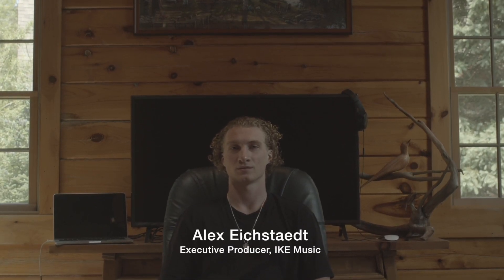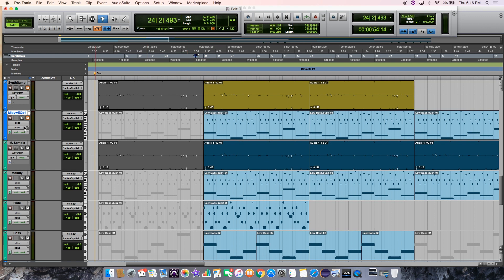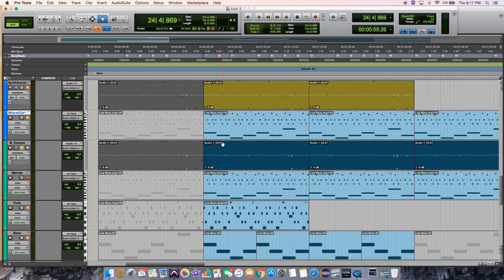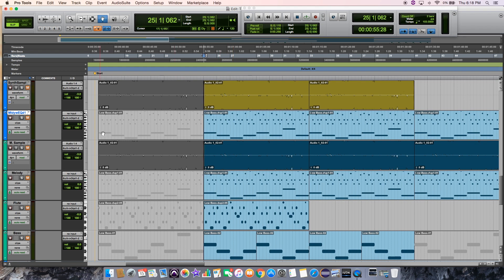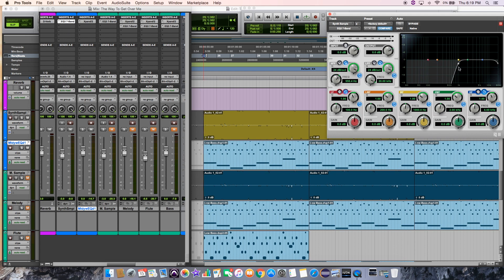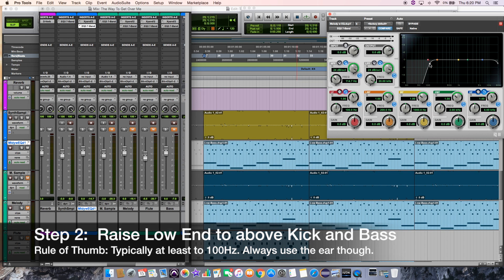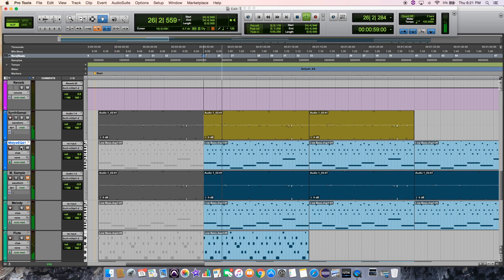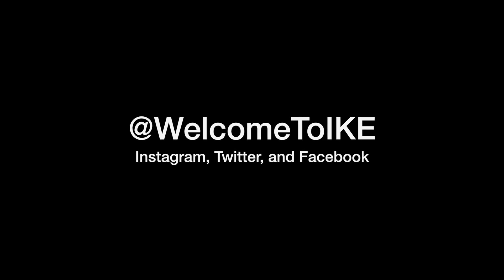Producing Music with Pro Tools - The Making of Viking: Episode 3 (Northern Lights) Adding Euphoria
This episode is all about the little things you can do to add euphoria to your music. IKE Music Executive Producer Alex Eichstaedt goes deep within Pro Tools and talks synths, melodies, equalizers, and even poses the question: what do the northern lights sound like? In this episode you'll learn a tip that will help make your sounds clean. Make sure you watch until the end for the main takeaway. Enjoy!

Full Episode List:

1: Introduction
2: Hans
3: Northern Lights
4: Right Place
5: Airwave
6: Trondheim
7: By the Fjord
8: Mixing and Mastering
9: Titles and Distribution
10: Final Thoughts

Listen to Viking from IKE Music today on all streaming platforms: ampl.ink/ge1OM